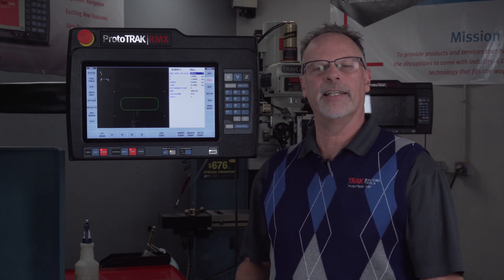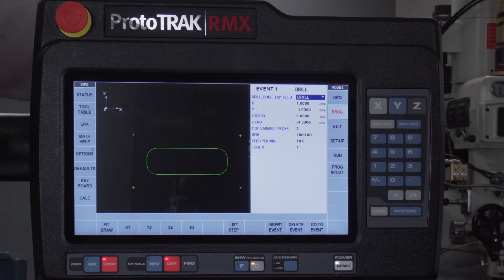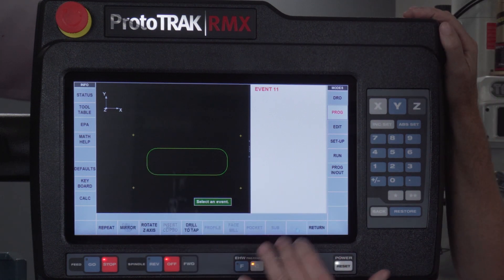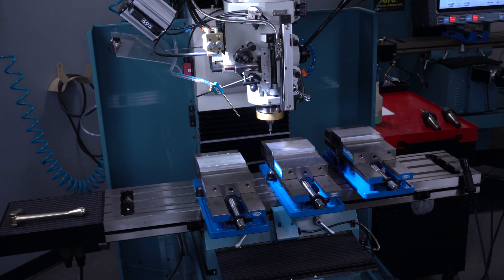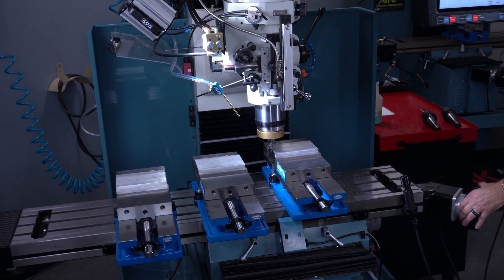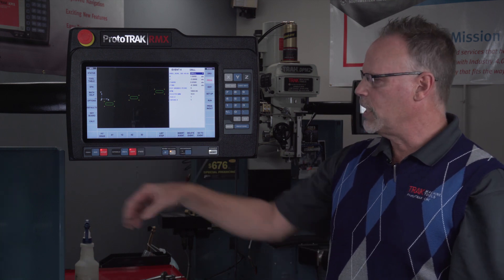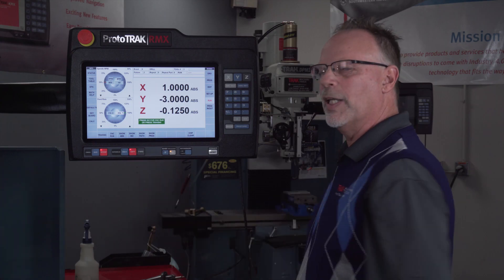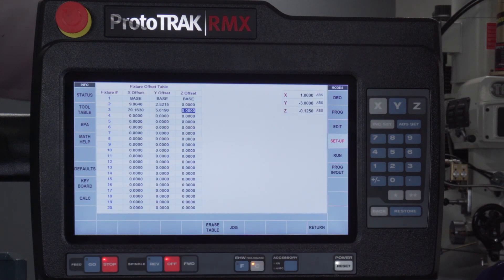Multiple Fixtures & Fixture Offsets | ProtoTRAK RMX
Pat shows how to set up multiple fixtures with the ProtoTRAK RMX using a TRAK bed mill. The BONUS material Pat demonstrates near the end of the video is a new feature that is planned for release in early 2021.